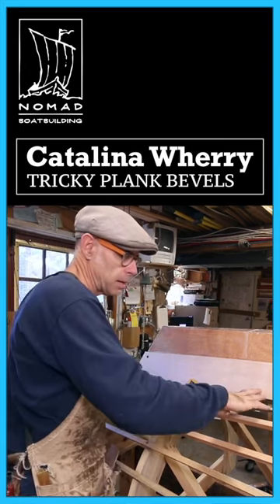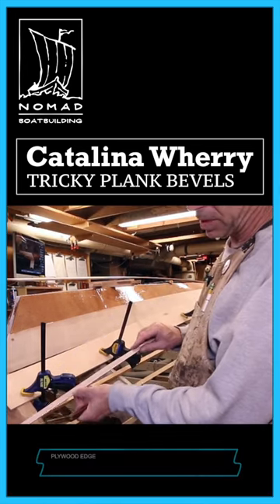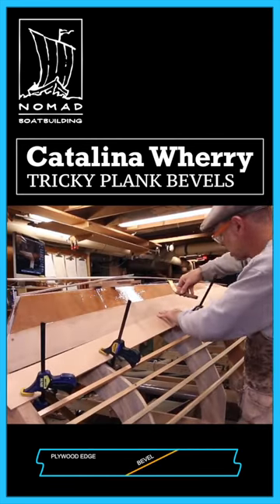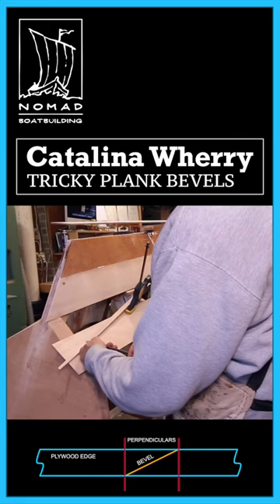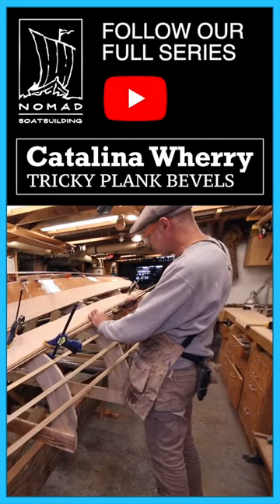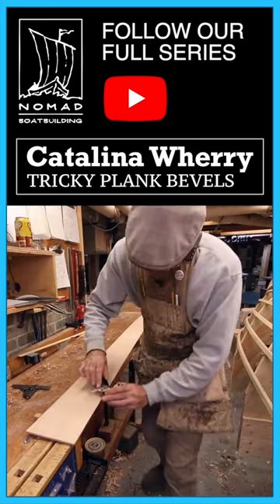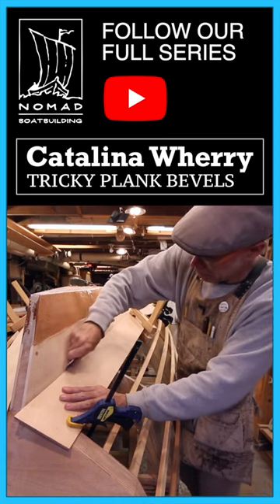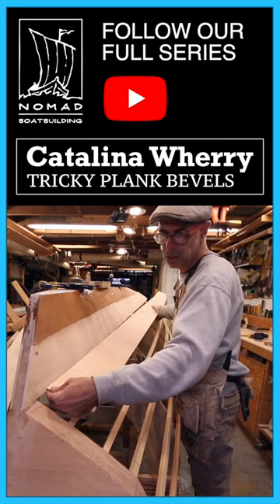Tricky planks on the Catalina Wherry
When the going gets tough in boatbuilding, we stop and think about geometry, not the stuff you figure out with calculators, but the stuff you figure out with simple tools. It's all about visualizing the problem.
Follow our series "Building the Catalina Wherry" where we tackle the tough stuff with simple solutions.